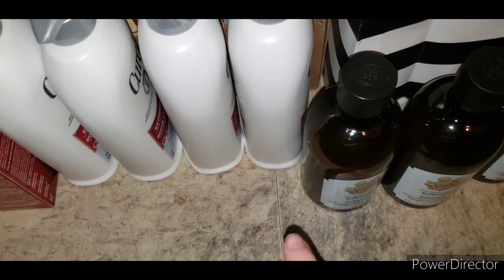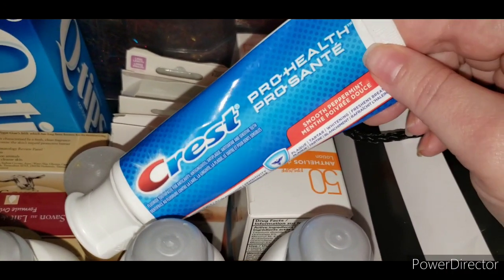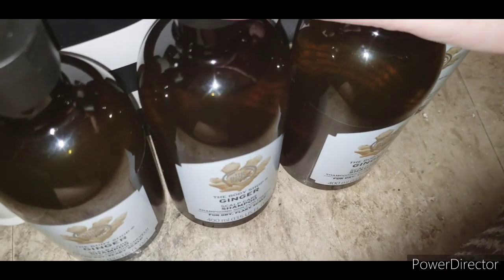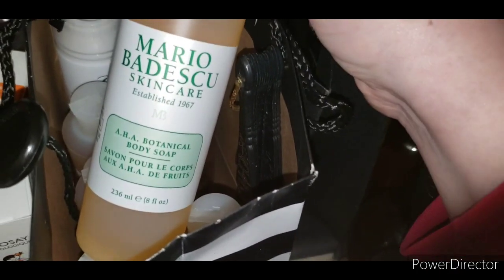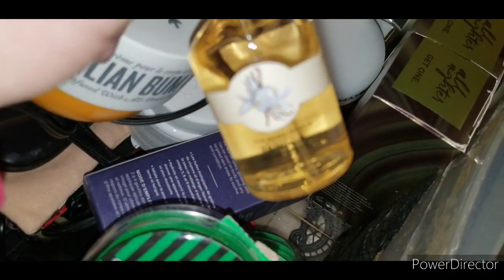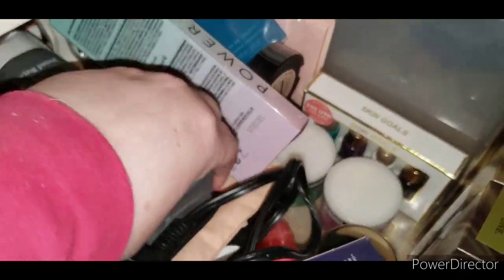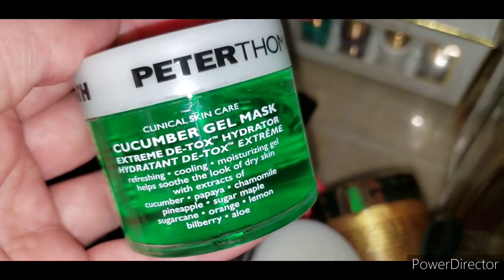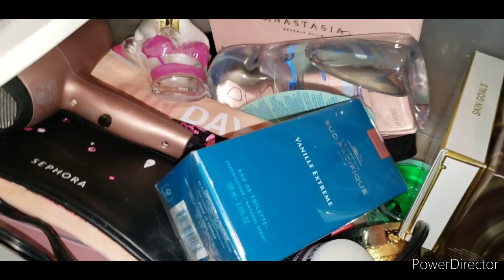Skin Care for your Body 🙌 Backups & most used products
Don't  forget skincare for your body  also my most used personal care products I buy  in bulk & use frequently  ❤💵